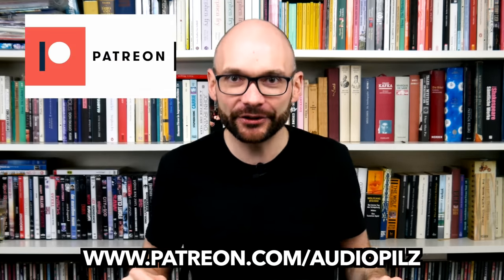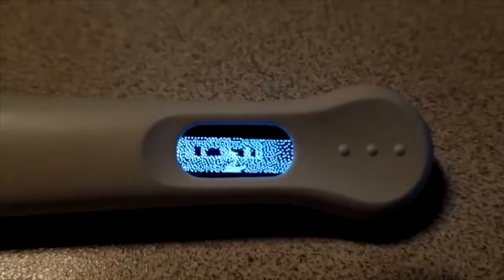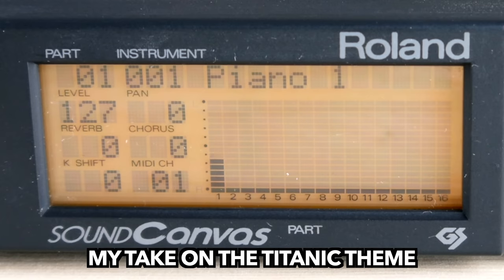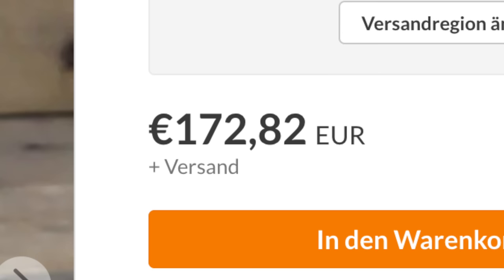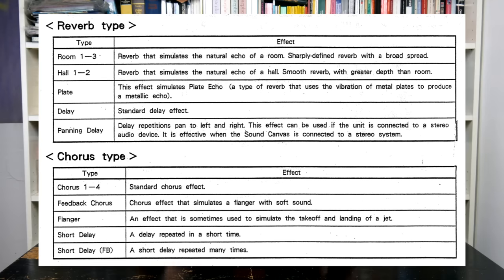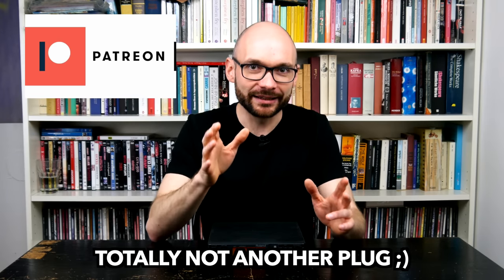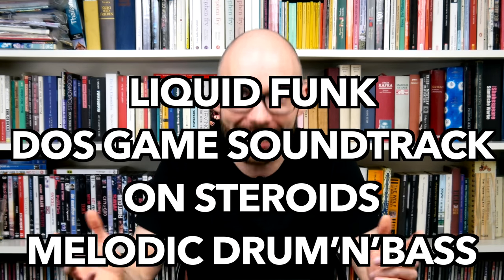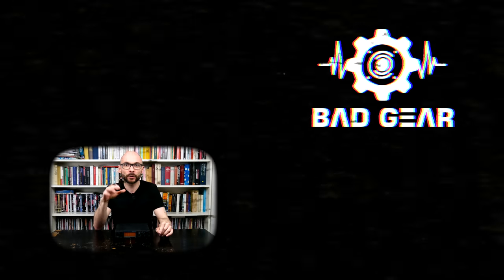Bad Gear - Roland Sound Canvas SC-55 - Vintage Gamers Synth???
Welcome to Bad Gear, the show about the world's most hated audio tools. Today we are going to talk about the OG Roland Sound Canvas SC-55. Is it the ultimate vintage gamers synth? Will it run Doom?